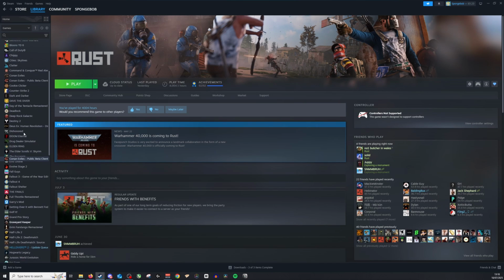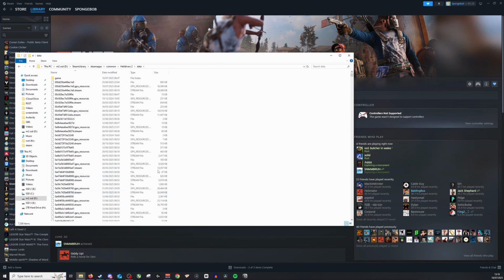How To Delete Mods In Steam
Quick Tutorial On How To Delete Mod On Steam